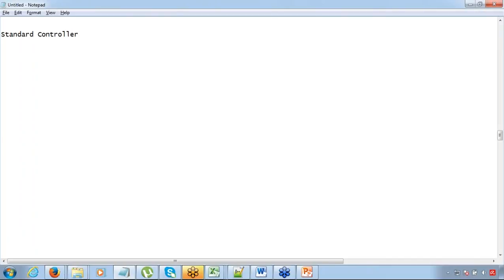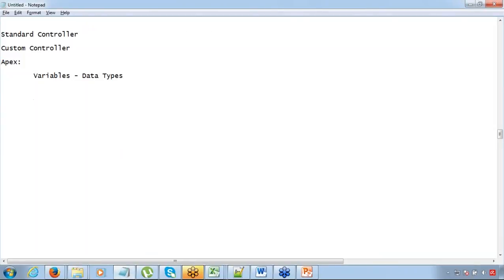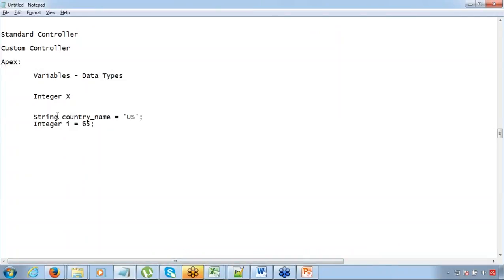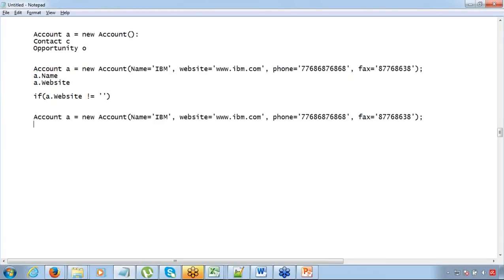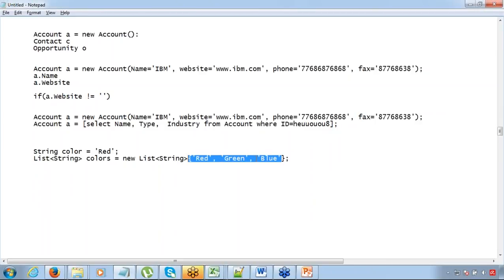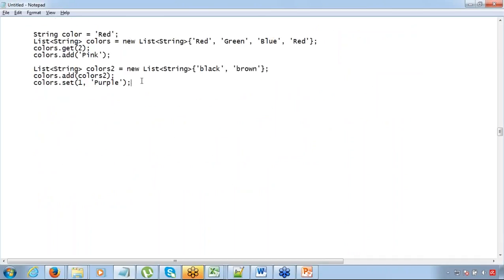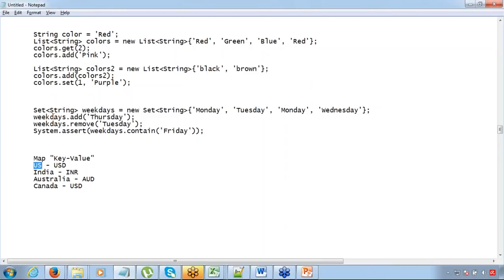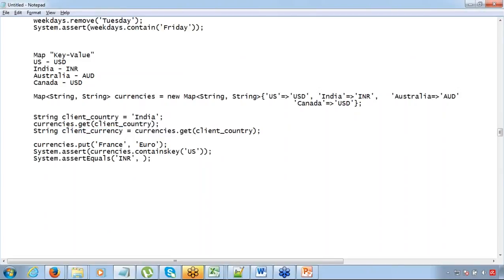Class 6 2016 09 29 08 07 SFDC DEV 124